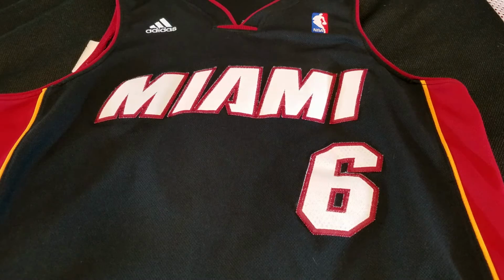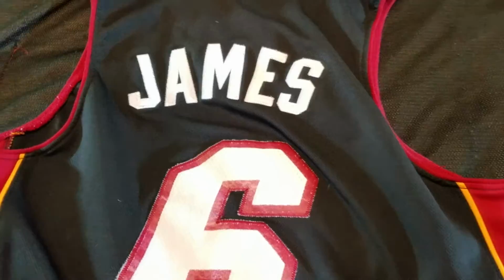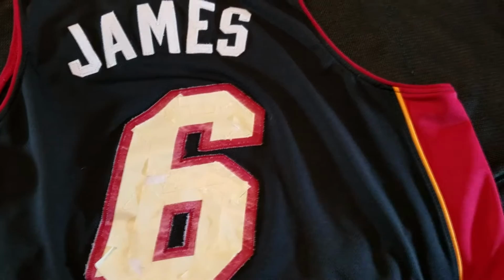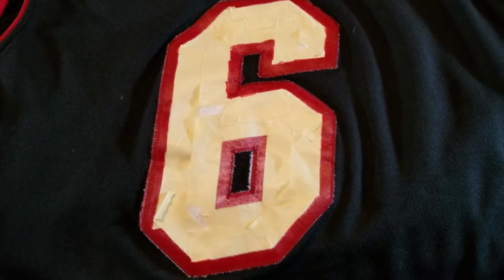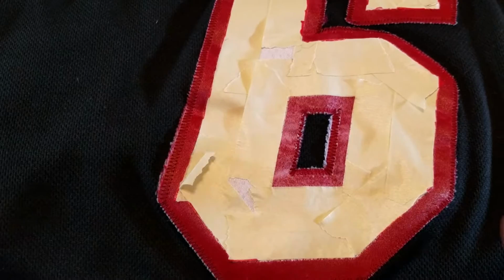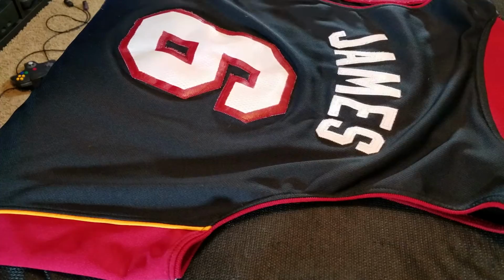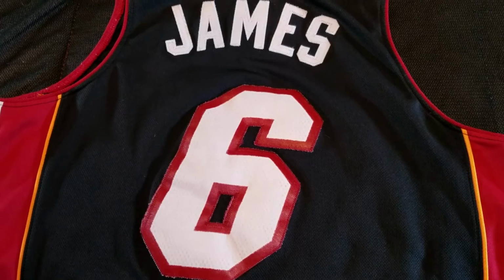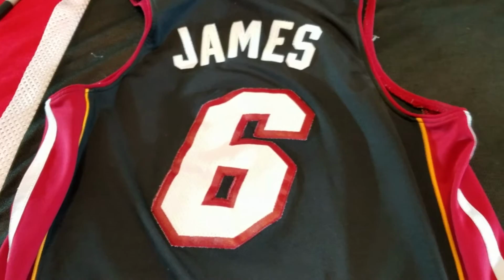Basketball Jersey Restoration Tutorial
Hey guys! Today I am going to be showing you how to restore vintage basketball jerseys with faded numbers/letters. The process for this jersey restoration is pretty simple and self explanatory.